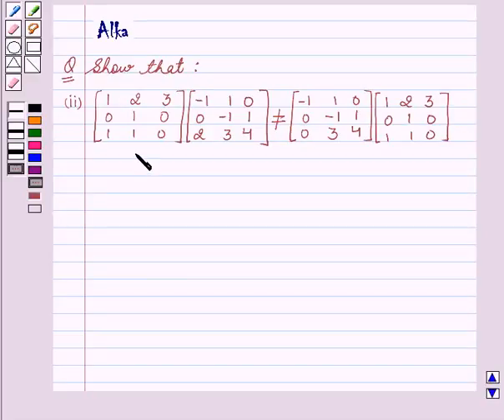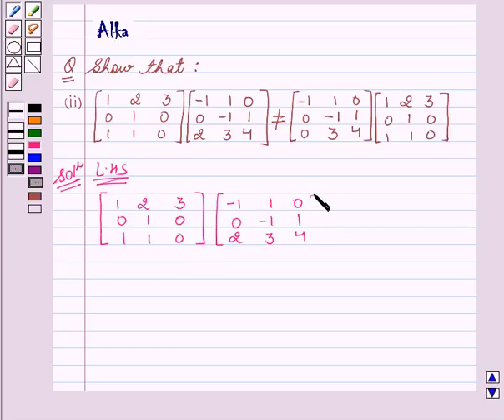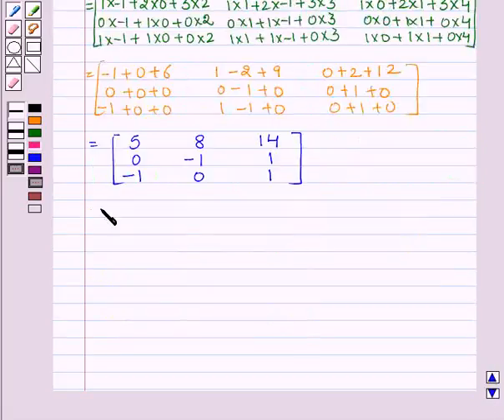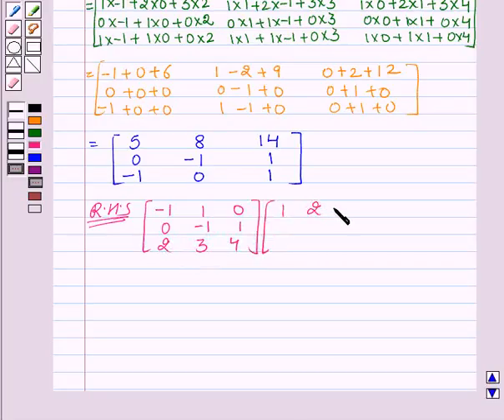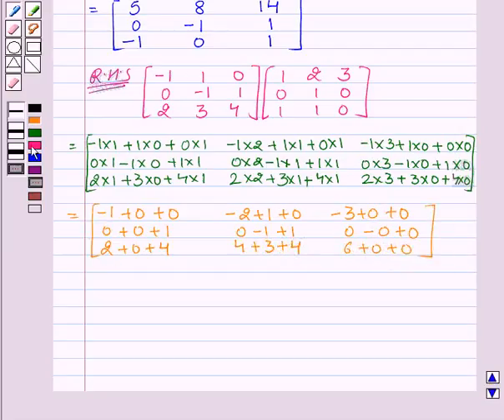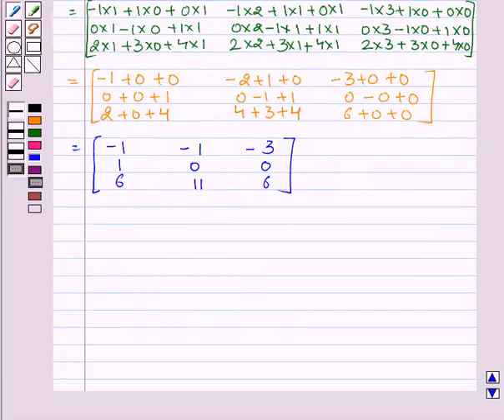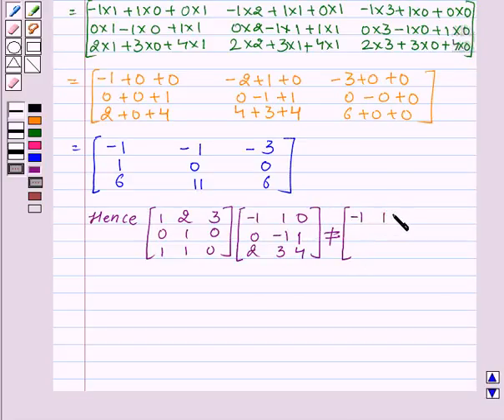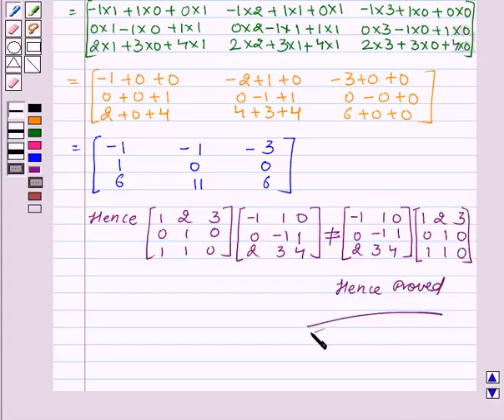Maths XII NCERT 2007 3 3 2 14ii